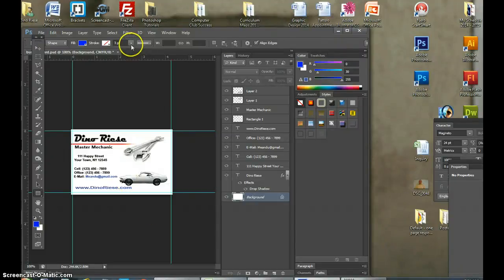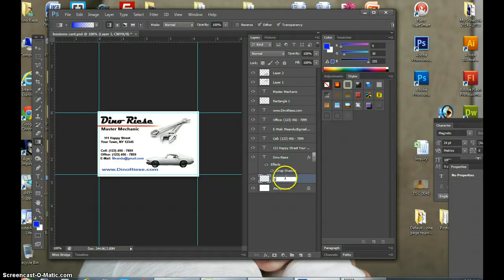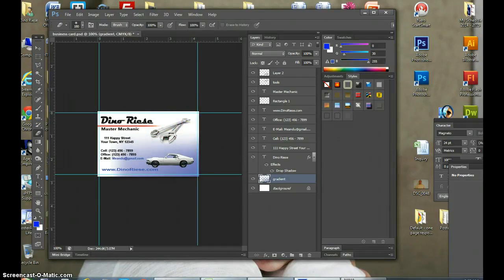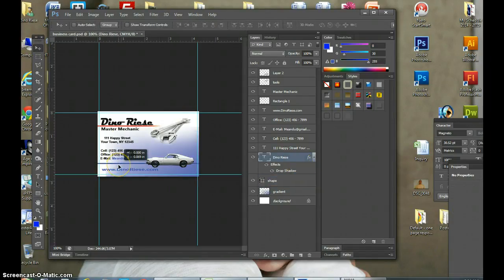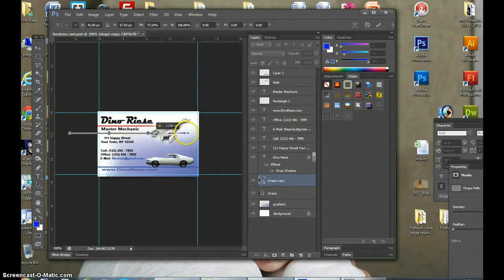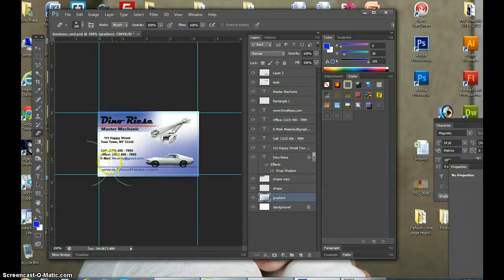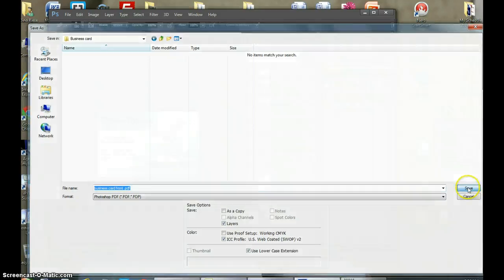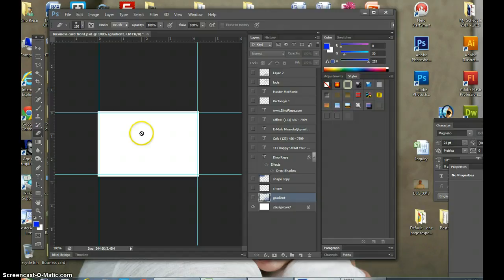Make a Business Card Using Adobe Photoshop (Part 2)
Finishing touches with gradients, and layout for a sleek business cards that speaks to your designated target audience.  Make your own advertising materials 101.